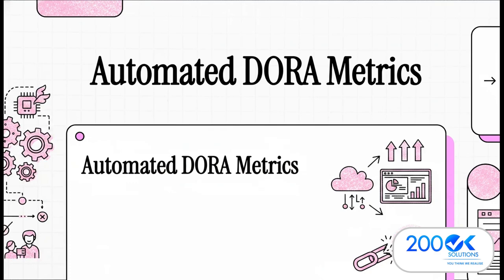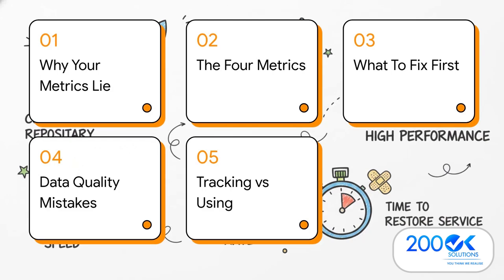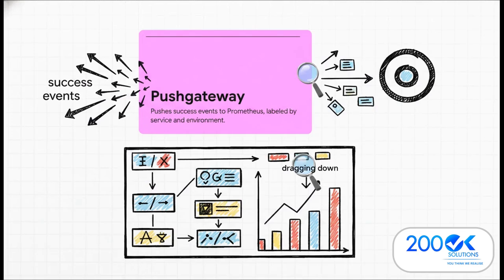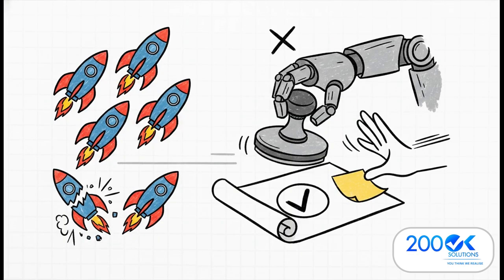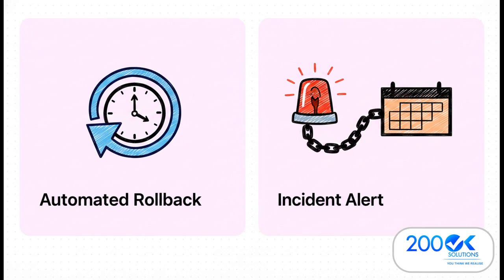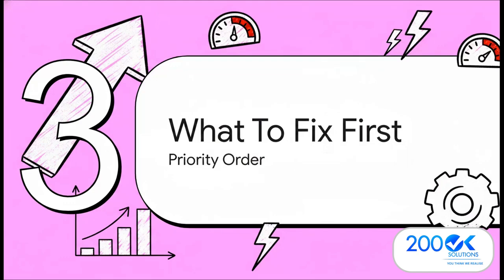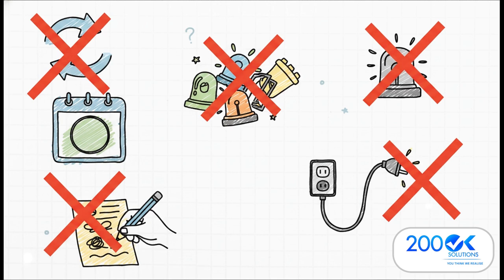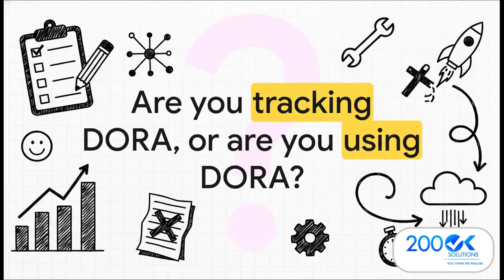DORA Metrics in Practice: Instrument Your Pipeline and Actually Move the Numbers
🚀 Most teams track DORA metrics incorrectly.

They rely on spreadsheets, manual updates, or PR counts instead of measuring actual production deployments and incidents. In this video, we walk through a practical implementation of DORA metrics using GitHub Actions, PagerDuty, Prometheus, and Grafana.

You'll learn:

✅ How to instrument Deployment Frequency correctly
✅ How to measure Lead Time for Changes from first commit to production
✅ How to automate Change Failure Rate tracking
✅ How to pull MTTR directly from PagerDuty APIs
✅ Common DORA measurement mistakes to avoid
✅ How to build a real-time Grafana dashboard for engineering leadership

This is a hands-on Platform Engineering guide focused on implementation, not just definitions.